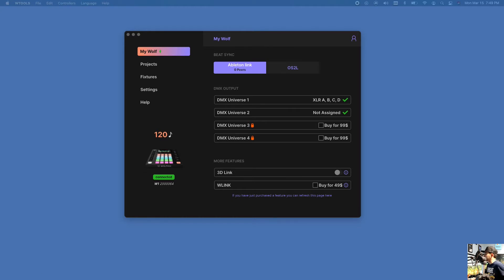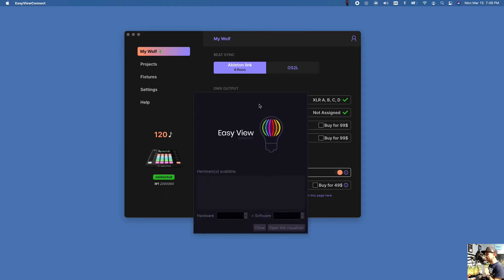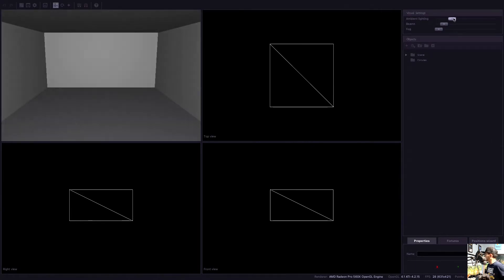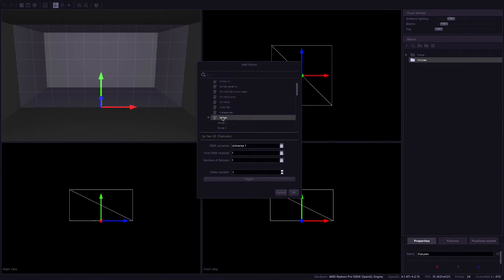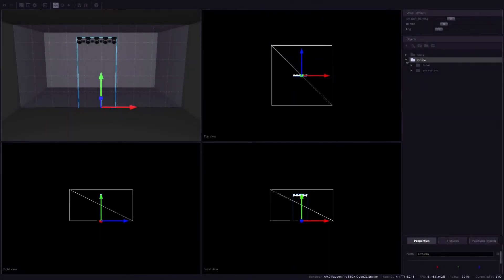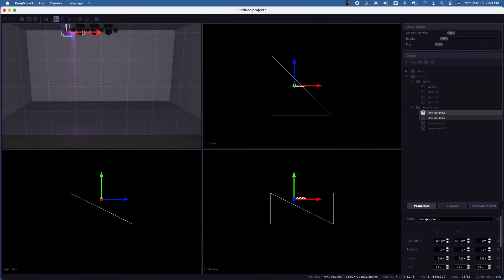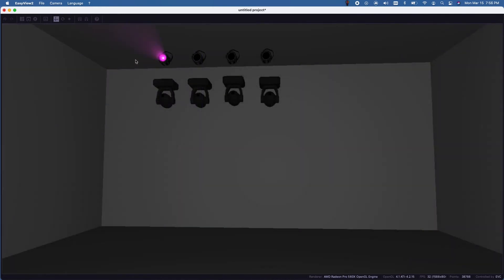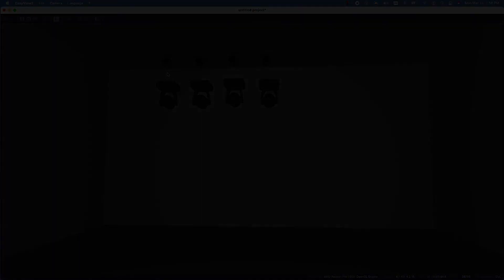Wolfmix - Create basic 3D layout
Using Nicolaudie's Easy View 2, we'll patch some fixtures into the 3D visualizer to use for Wolfmix